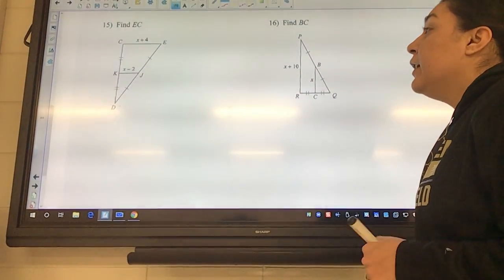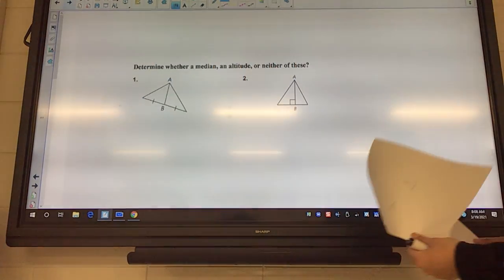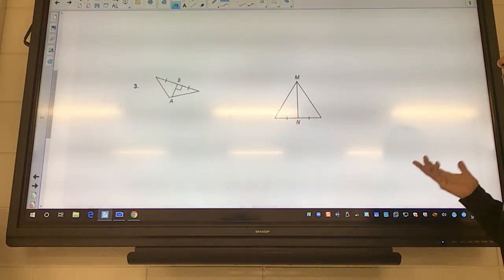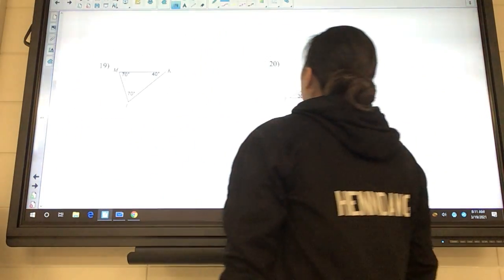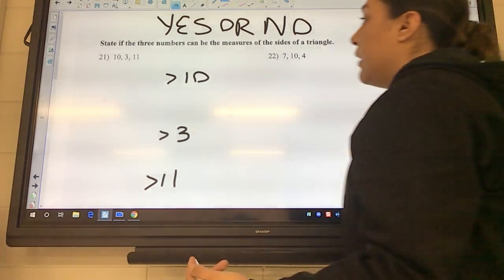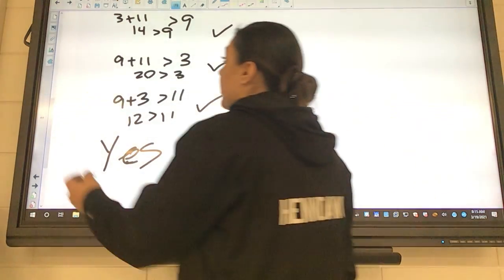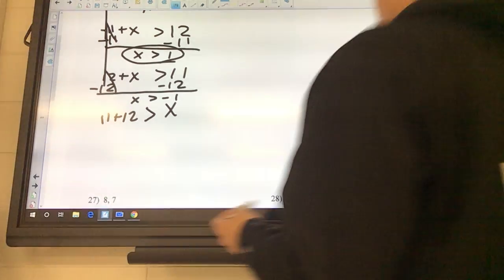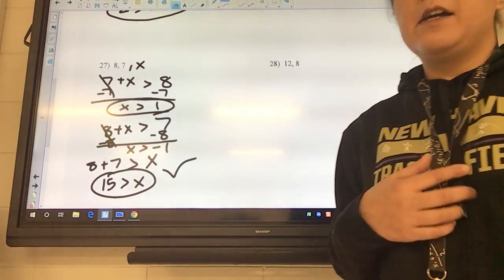Period 2 ch 5 test review 1 video part 2